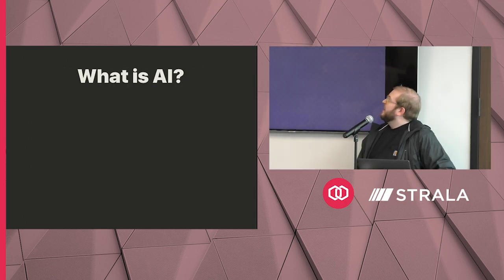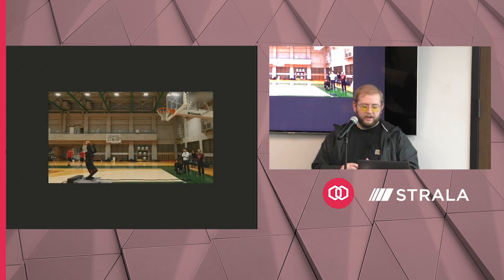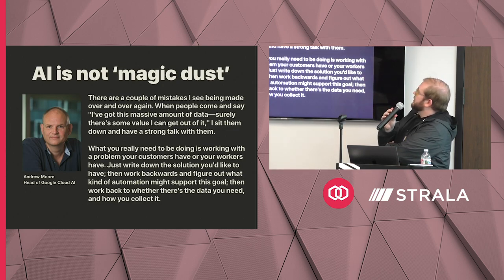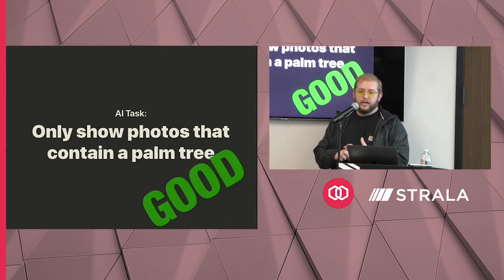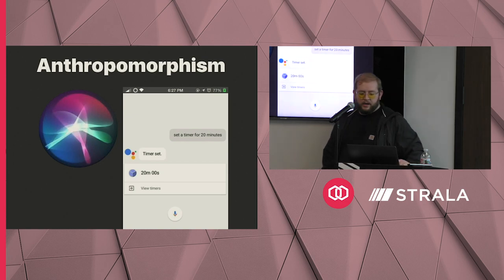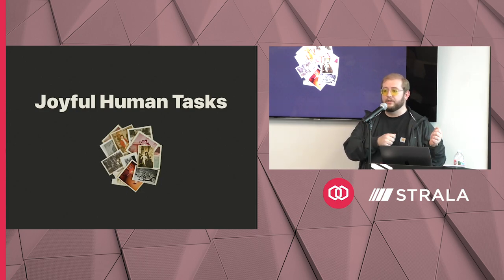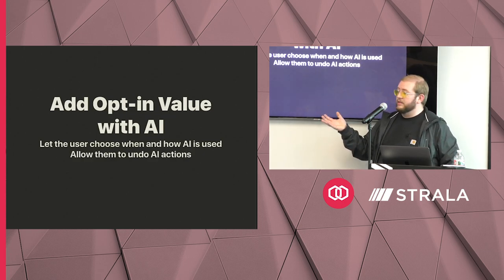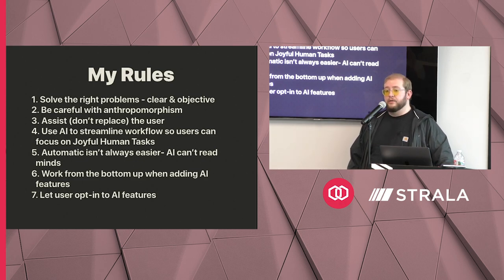#169 Designing AI-Powered Experiences: Creating AI products users actually like with Tom Brinton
Designing experiences where humans and AI interact is fraught with pitfalls and challenges. Tom will share some collected insights from other products, as well as his own experiences integrating machine learning into the Chatbooks app. Learn how to manage user expectations, build trust, and deliver actual value with your AI-powered products.

“Designing AI-Powered Experiences” was presented on 15 January 2019 by Tom Brinton.